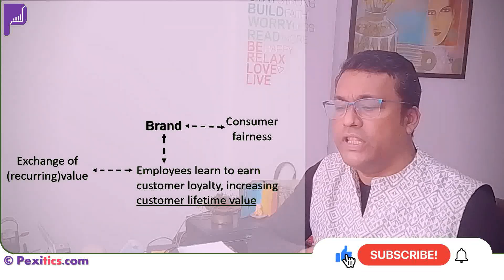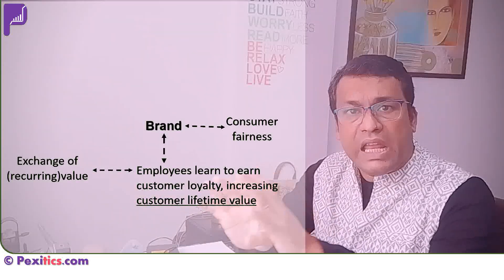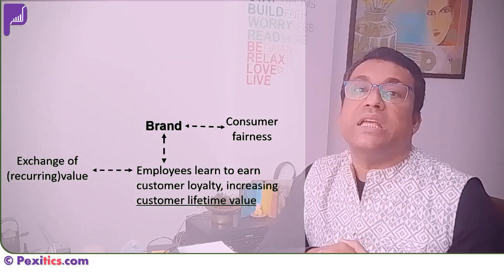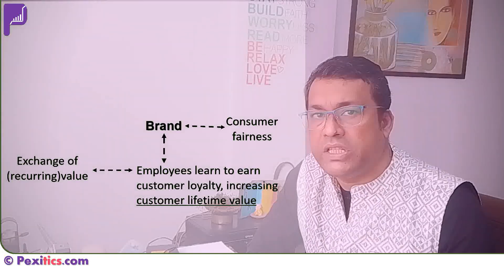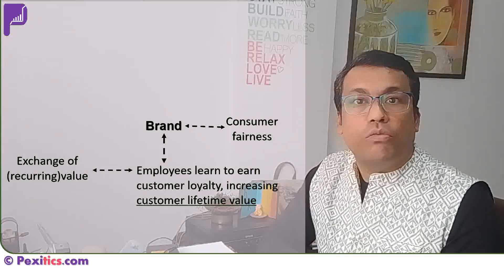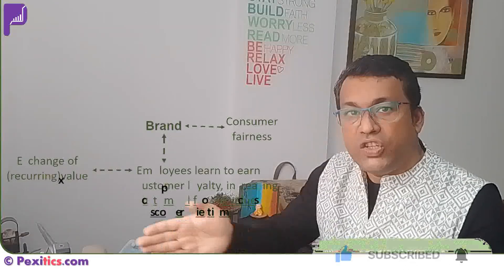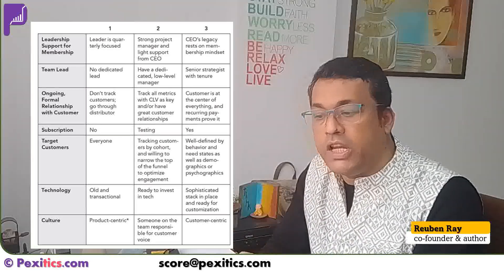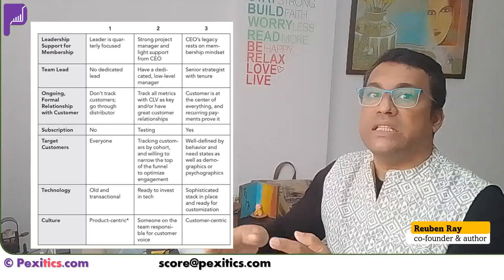Subscription Economy Part II: Being a part of the platform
SubscriptionEconomyTransformation: Part II

The Subscription economy, though not a new concept, is gaining paramount significance in our marketplaces. Understanding the evolving consumer spending habits and competitive dynamics, companies are now compelled to integrate subscription-based offerings for sustained growth.

In this video I delve deeper into the strategies and examples of how companies can reconstruct themselves into subscription-based models.
🚀 Don't miss out on this crucial discussion! Tune in to discover the key steps and real-world examples that can guide your transformation into a subscription-centric powerhouse.

Together, let's navigate the exciting landscape of the Subscription Economy.